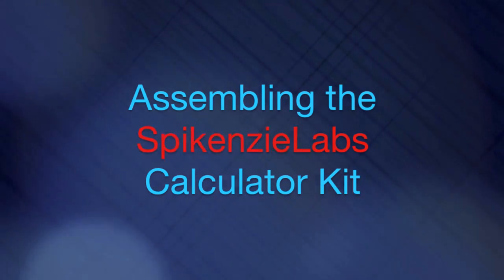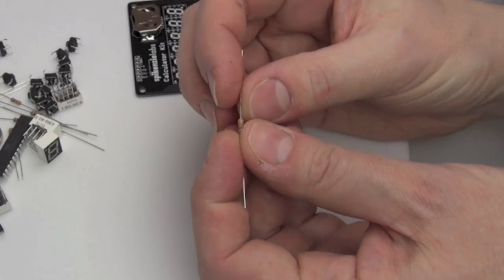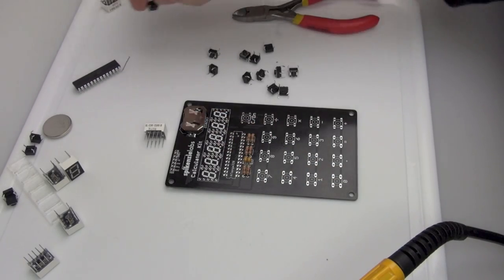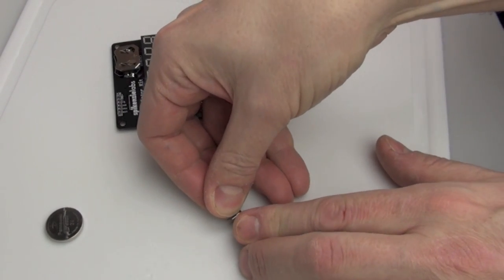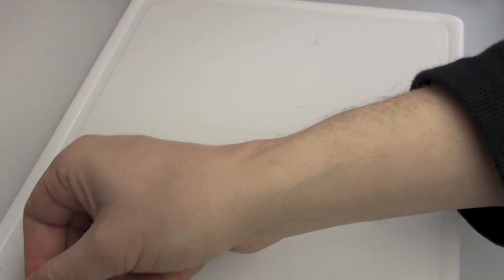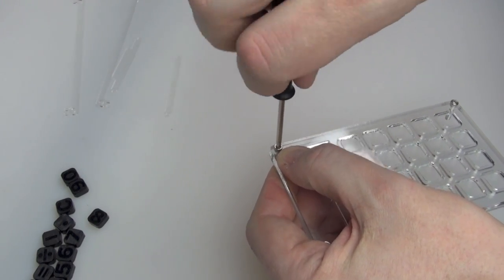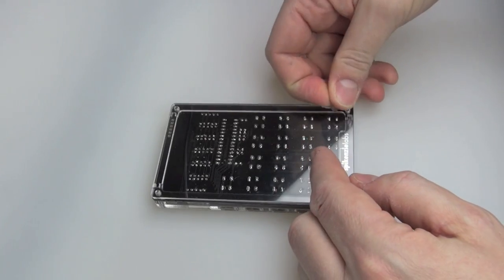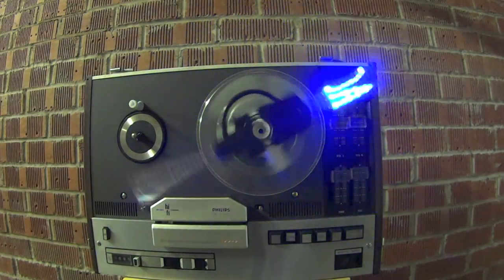Assembling the SpikenzieLabs CALCULATOR KIT (2013 video)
Watch me assemble a bag of components into a working calculator.